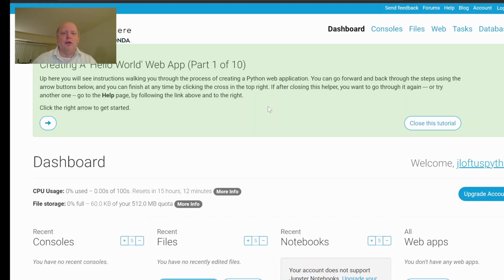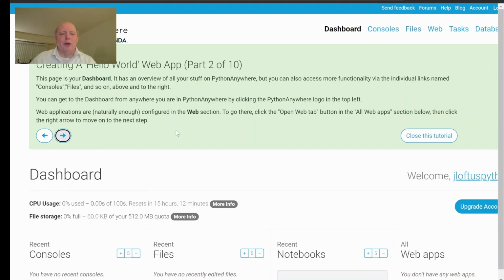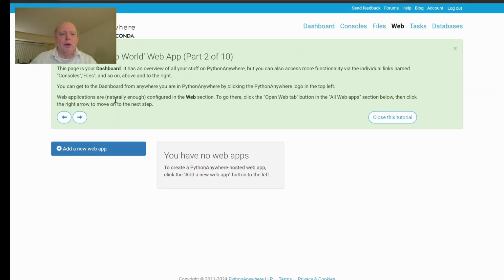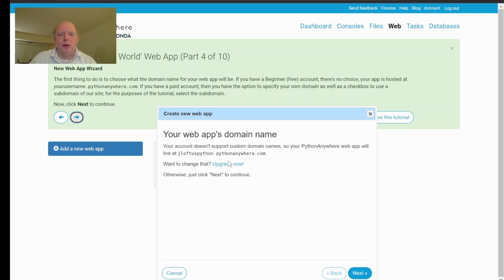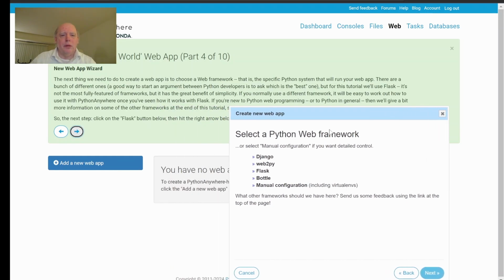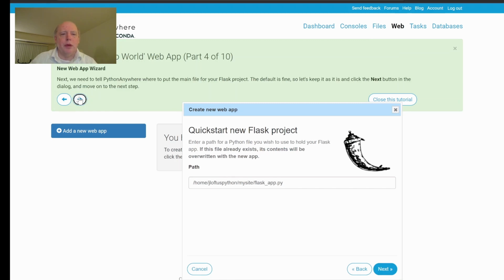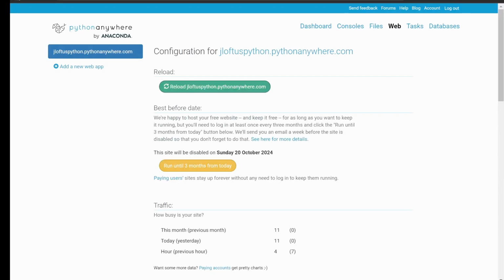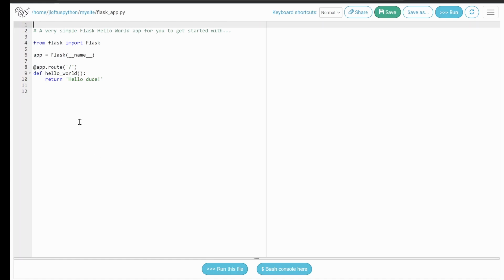Learn Python with some interesting and easy applications !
Learn Python doing some interesting and easy  projects ! Create Web applications!  A series of short tutorials that we're doing in the Pythonanywhere environment.